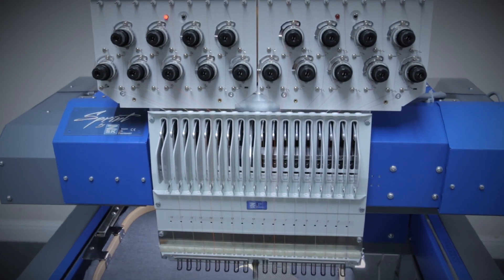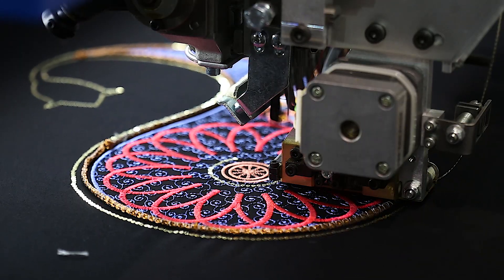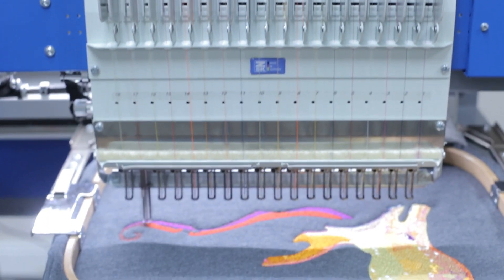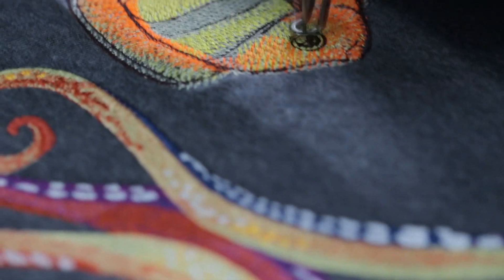ZSK 18 Needle Embroidery Machine - Sprint 7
Nick Mattina & Andrea Bommarito of ZSK Machines in St. Louis bring you the 18 needle, single head ZSK Sprint 7 Embroidery Machine. This German made equipment was developed under the advice of our sales specialists as well as consumer feedback. Please watch as Nick & Andrea explain all the benefits of the ZSK Sprint 7.